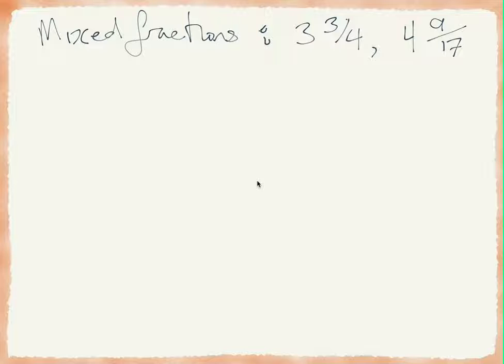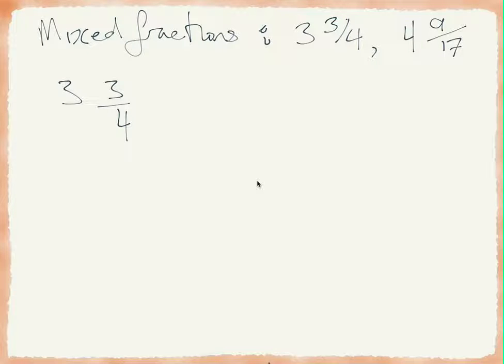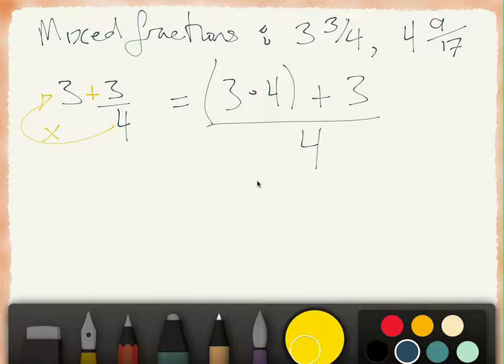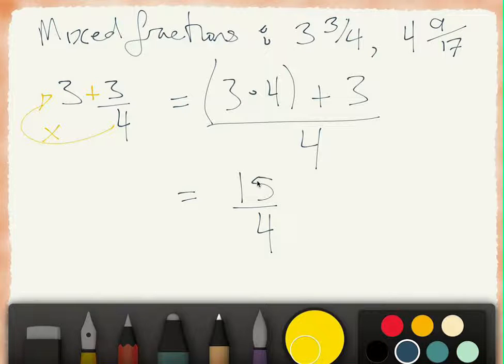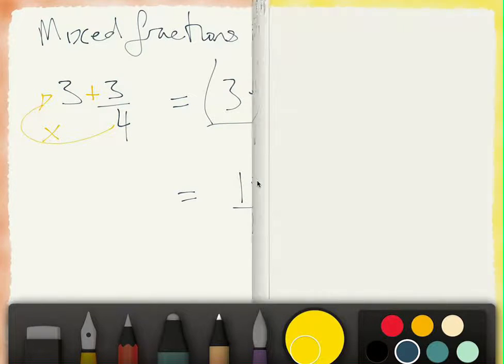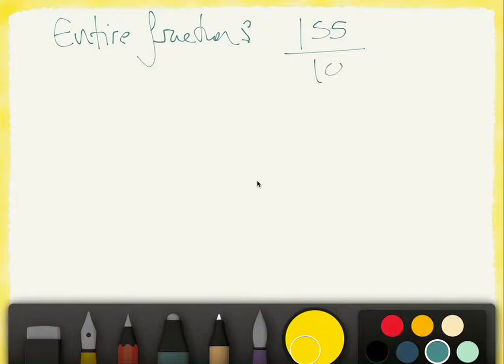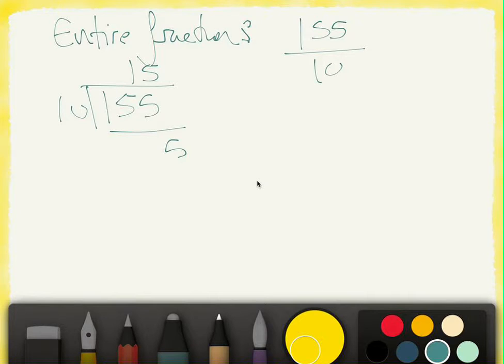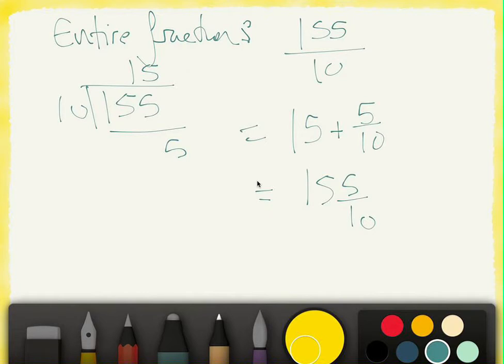Fractions Review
Fractions mixed to entire and entire to mixed